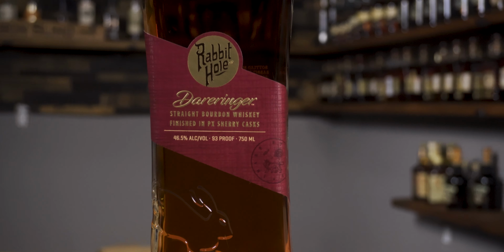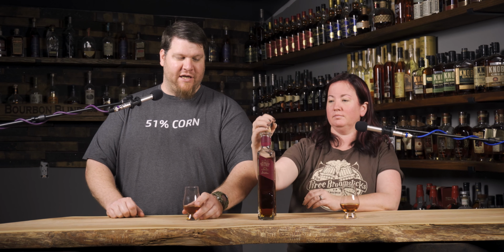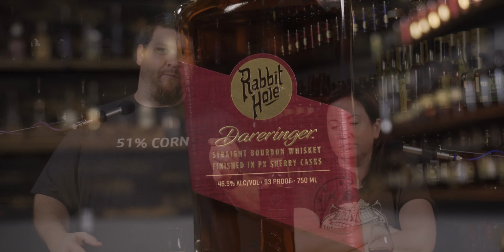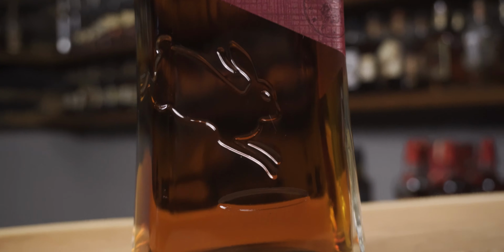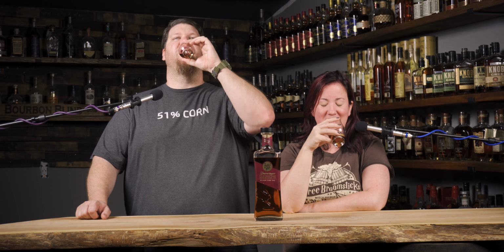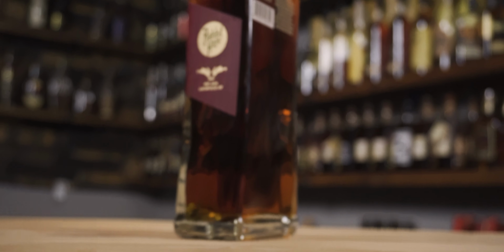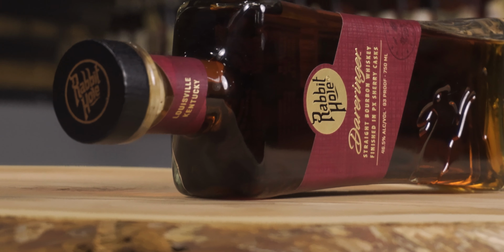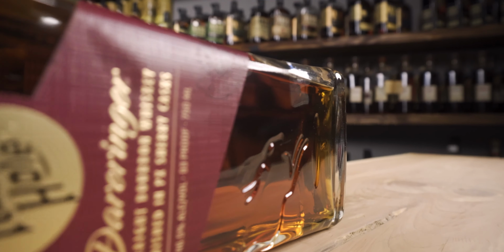Pop-The-Top 18 Rabbit Hole DERARINGER Bourbon BLIND Review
We try to do our videos like we like our Whiskey, unfiltered and uncut.

Email requests for bottles for us to review: and Erin will put it on her short list of bottles for us.